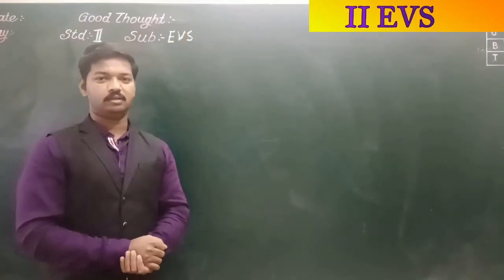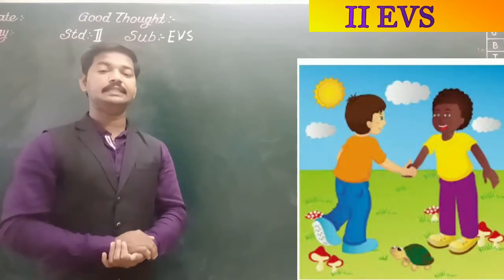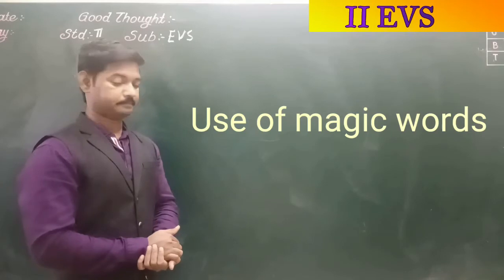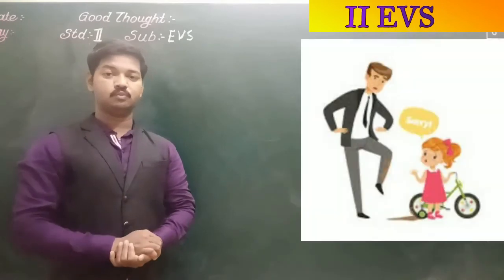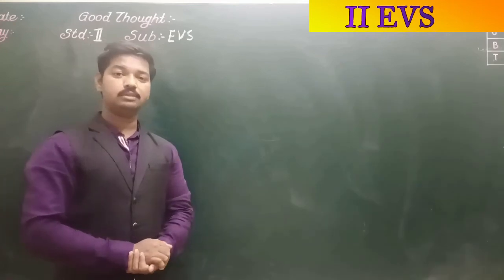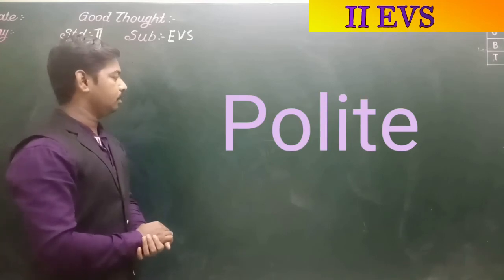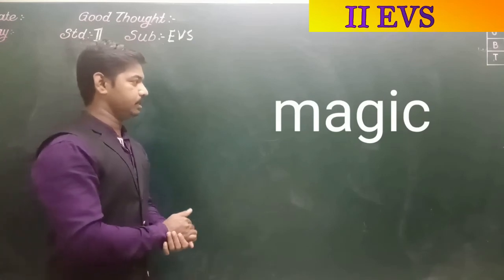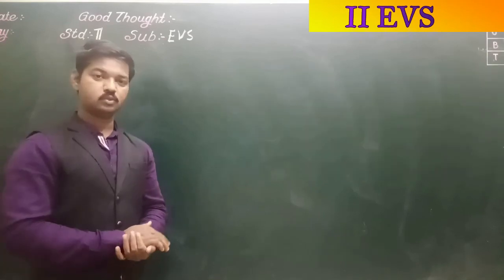II EVS Ways to behave